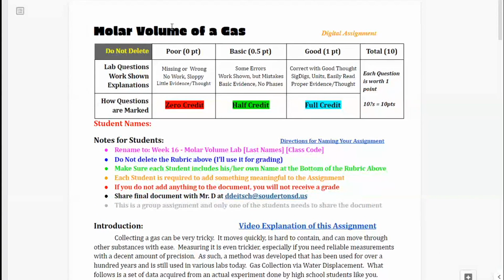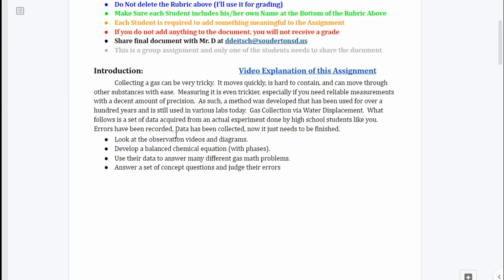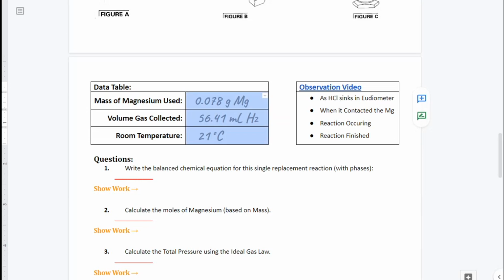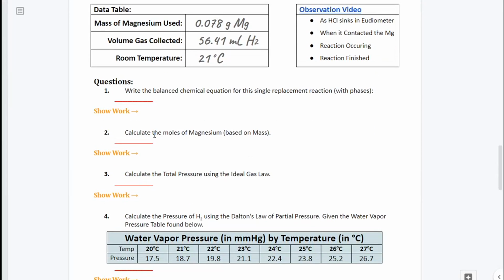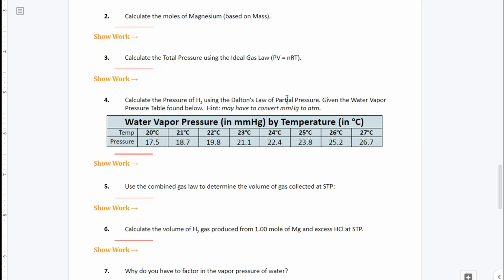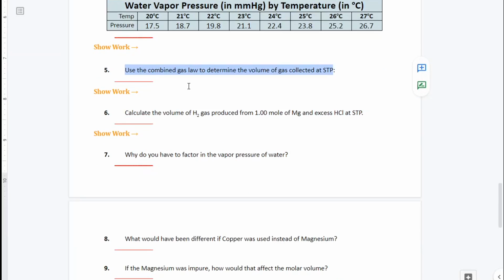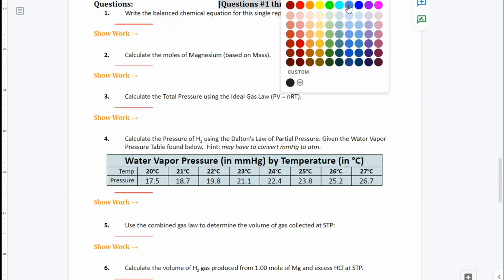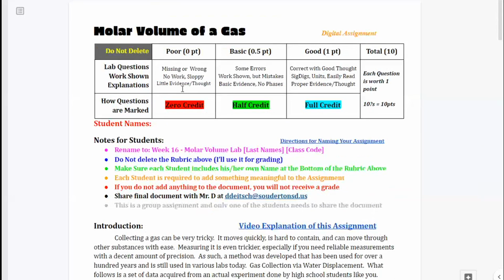Lesson Explanation (Molar Volume Lab)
Mr.D Explains the Digital Version of the Molar Volume of a Gas Lab done for his Academic/Honors Chemistry classes.